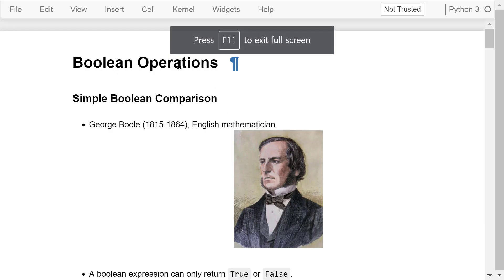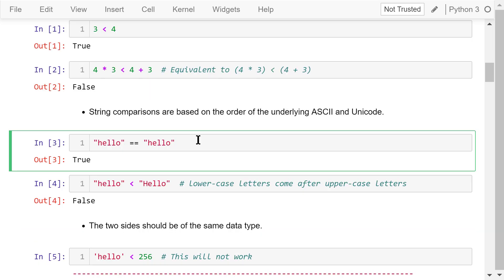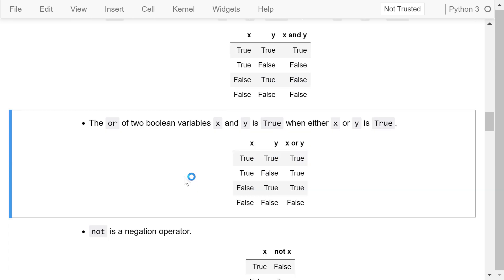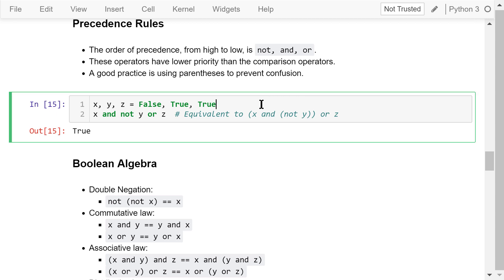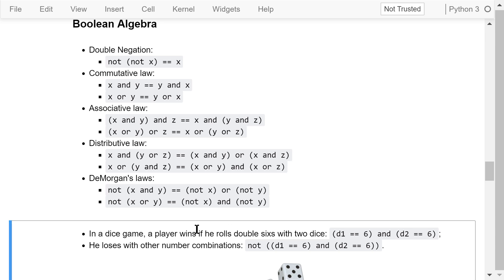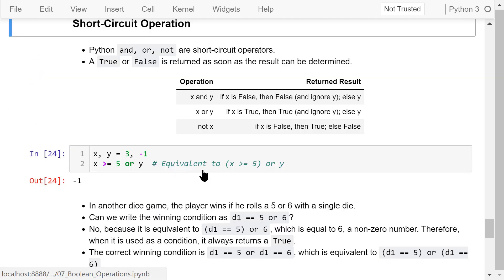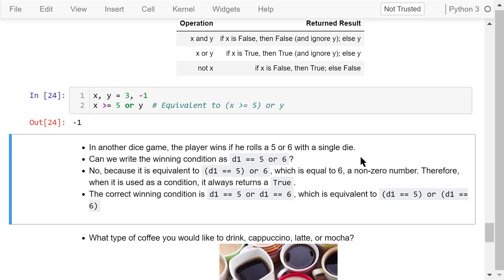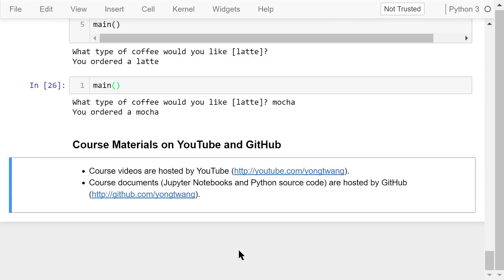Engineering Python 07: Boolean Operations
In this video, I'll talk about boolean operations.